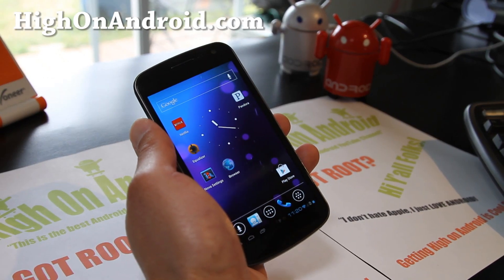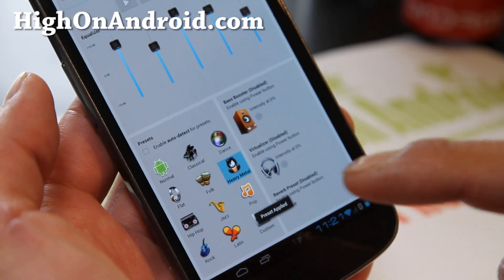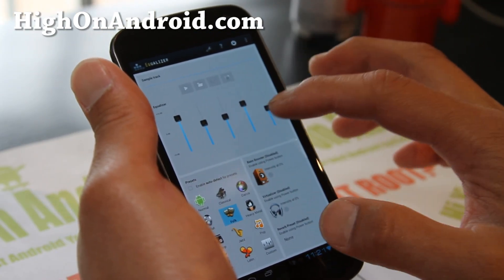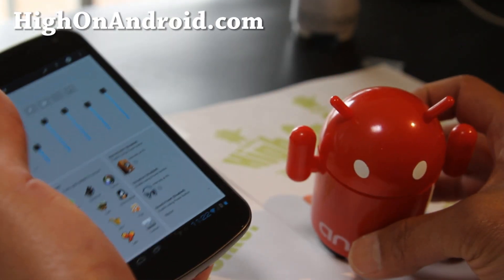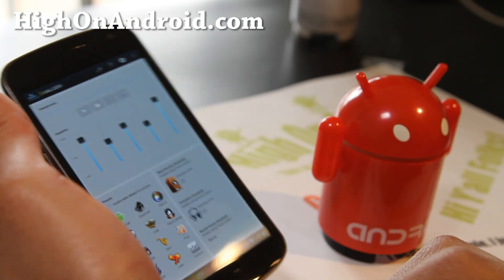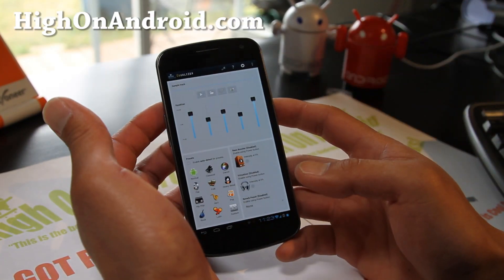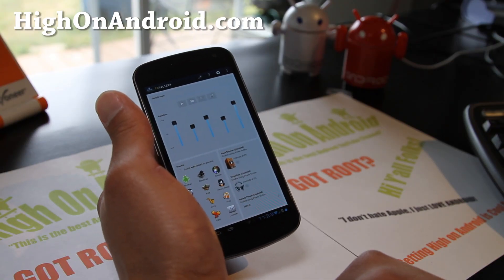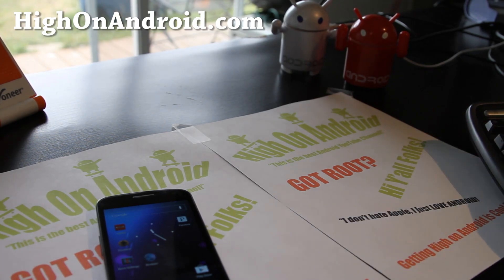Equalizer App for Android - Android App of the Week!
Here's a quick overview of Equalizer app for Android, App of the Week!